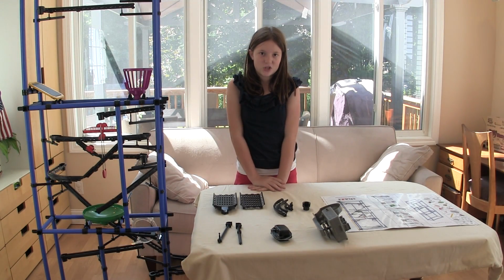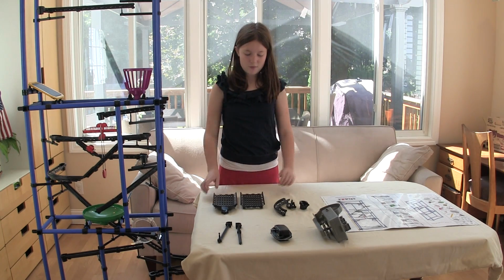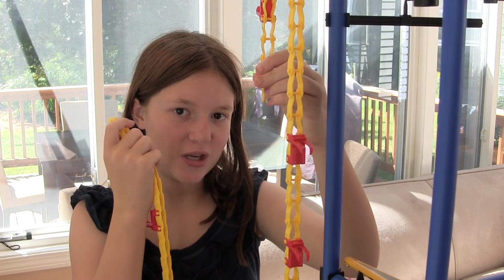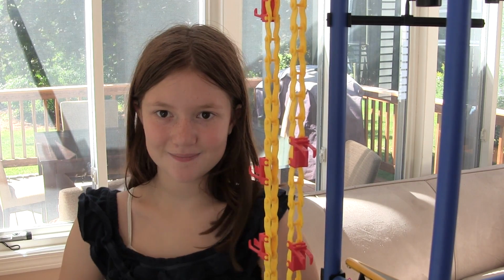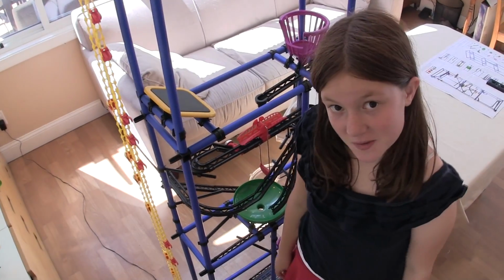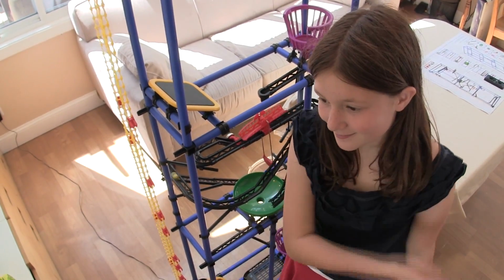CHAOS High Rise I Assembly